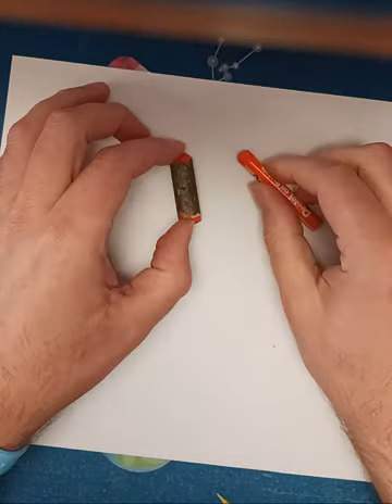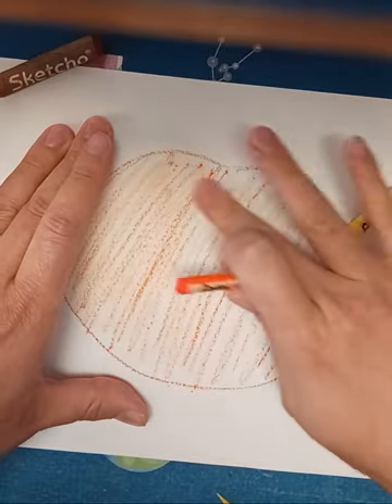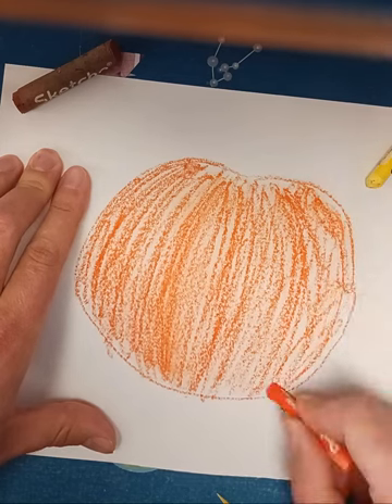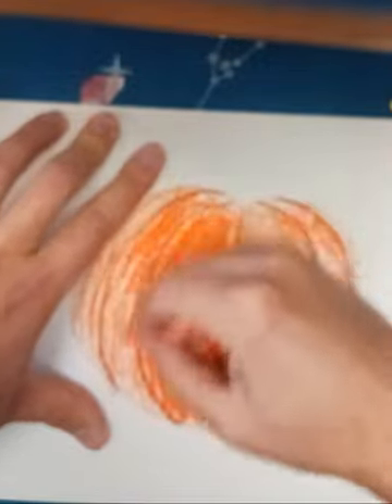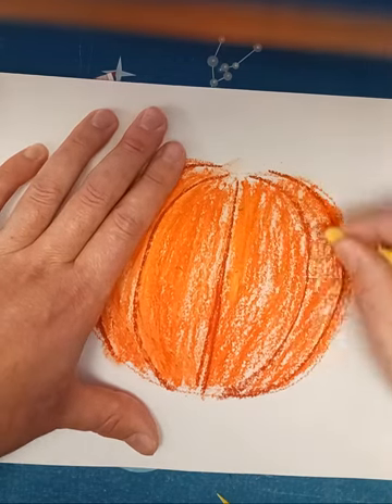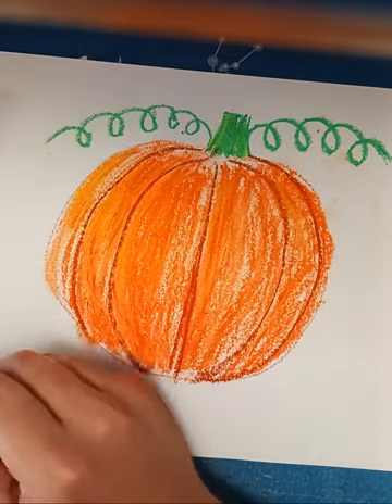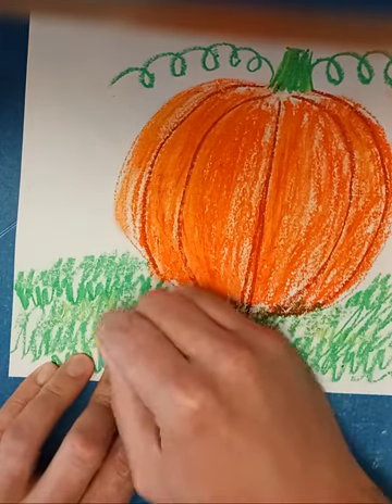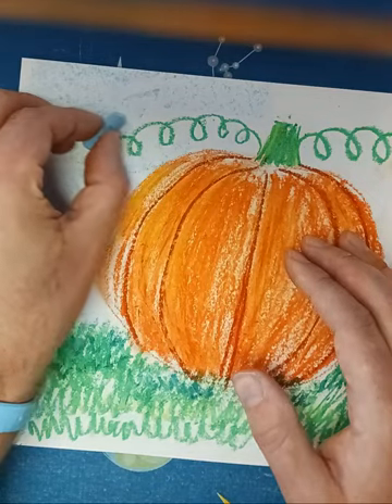Pumpkin Picture with Oil Pastels